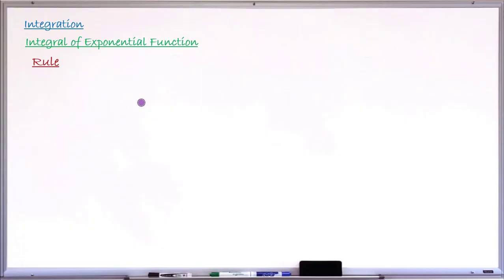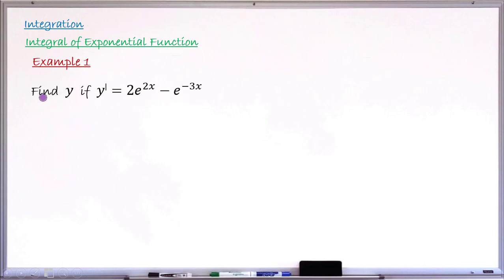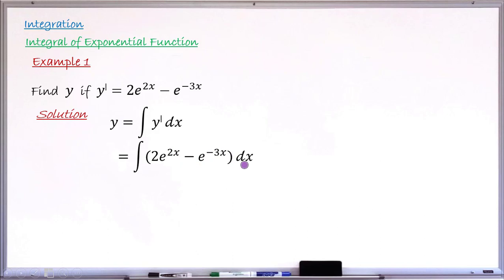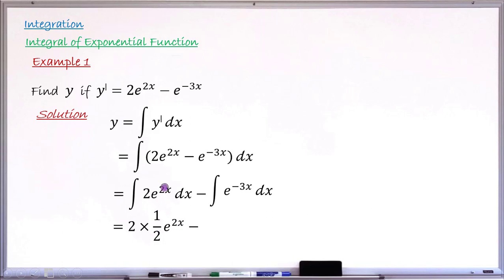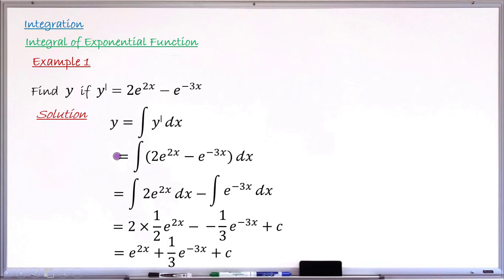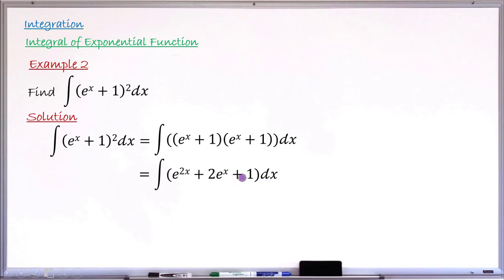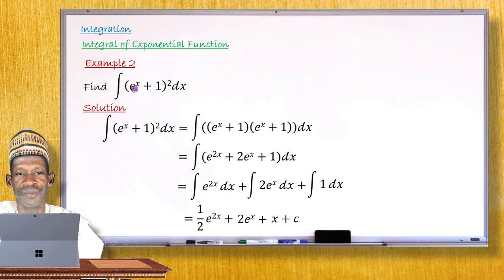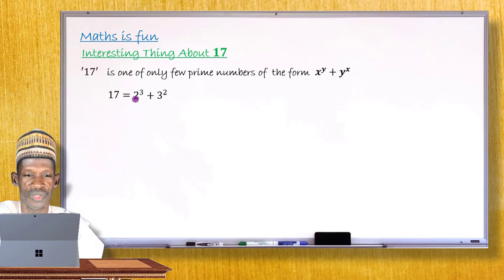How to Find the Integral of an Exponential Function | MyEduMarket MathsClass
In this video you learn how to find the integral of an exponential function